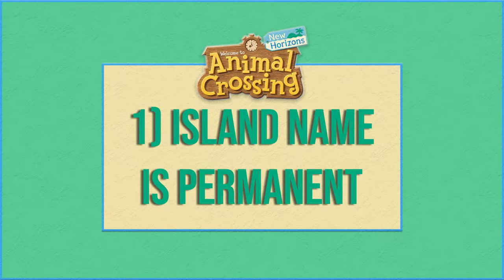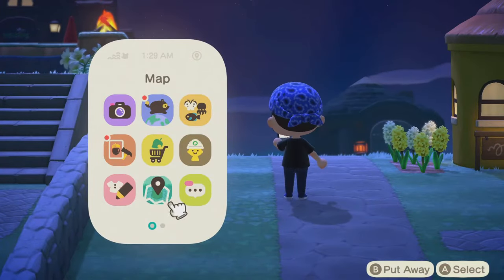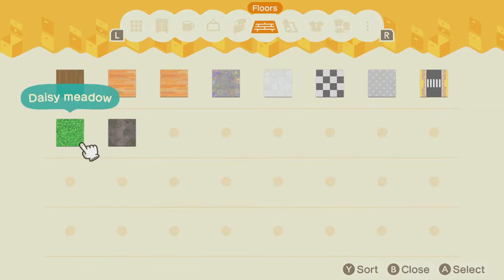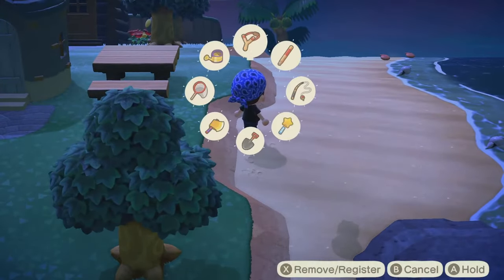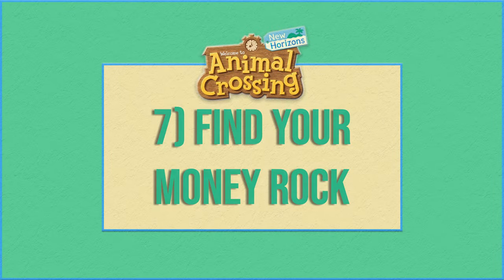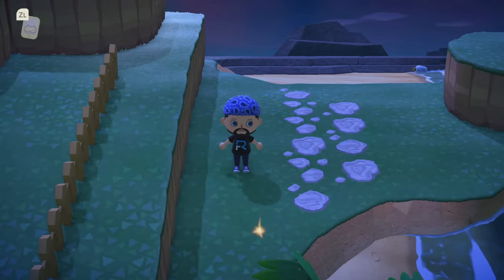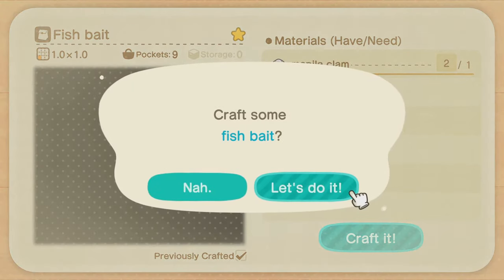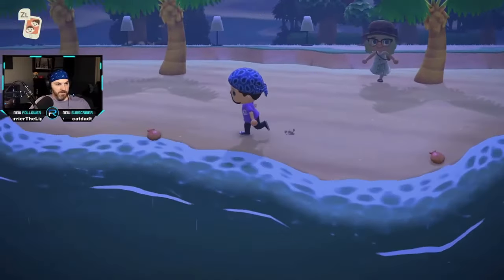Before You Play Animal Crossing New Horizons (Tips for Getting Started!)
Today, I’m going to give you 10 tips you need to know before you play Animal Crossing New Horizons! These are tips for getting started that will help new players enjoy some of the best parts of Animal Crossing.

We recently learned that Animal Crossing has sold more than 22 million copies! With those outstanding sales numbers, that all but guarantees some of you are Animal Crossing beginners.

These tips are important to know before you ever turn on the game for the first time. And even if you have already played, hopefully you'll find some tips here for you as well.

0:00 Introduction
0:22 ISLAND NAME IS PERMANENT
1:13 YOU CAN CHANGE ISLAND LAYOUT
1:58 PAY OFF TENT
2:56 EXPAND POCKETS
3:50 BUY A SLINGSHOT
4:22 TAKE YOUR TIME
5:15 FIND YOUR MONEY ROCK
6:19 MONEY TREES!
7:14 LEARN HOW TO CRAFT
8:08 BUY TURNIPS ON SUNDAY

AMAZON PROMOTIONS

Animal Crossing: New Horizons (retail or digital)
Nintendo Switch

Try Audible and Get TWO FREE Audiobooks!